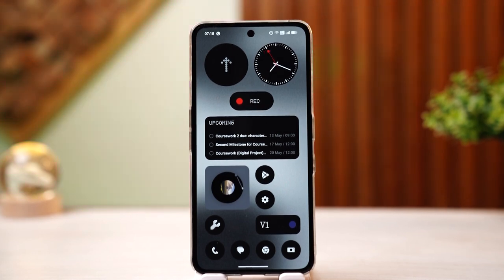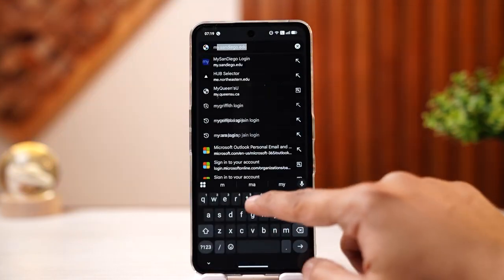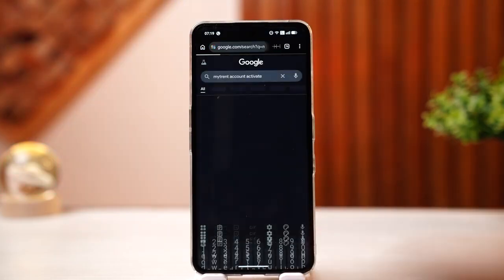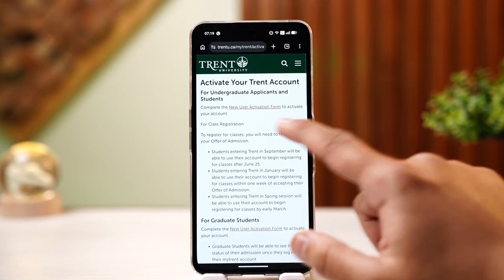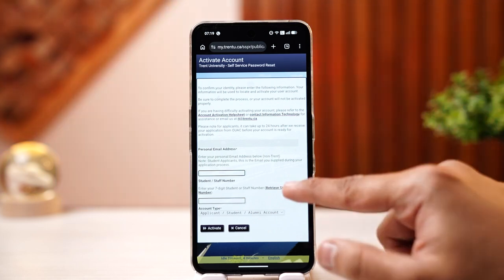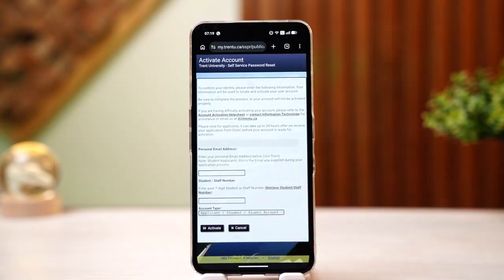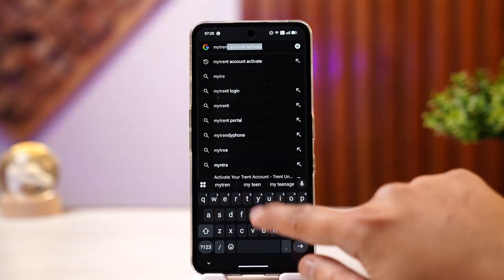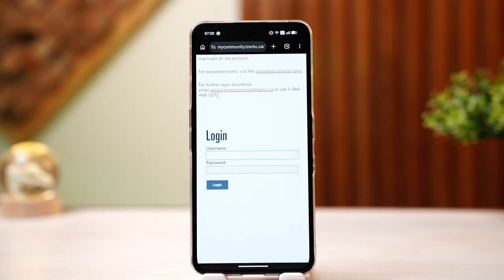Trent University Login Portal 2026 | Student Sign In & Access Guide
In this video, you will learn how to access the Trent University login portal step-by-step. This complete student sign-in guide helps you log into your myTrent portal, access academic services, course registration, student records, email, and other essential university systems.

The myTrent system is the central hub for all students, where you can manage your academic life, view your timetable, register for courses, and access important university updates. This tutorial also explains how to activate your account, reset your password, and fix common login issues in 2026.

How to Login (Step-by-Step)
Go to the official myTrent portal login page
Enter your Trent username (student ID or email-based login)
Enter your password created during account activation
Complete any required multi-factor authentication
Click “Sign In” to access your student dashboard
Main Features of myTrent Portal
Course registration and academic planning
Student records and grades
Timetable and class schedule access
University announcements and updates
Access to learning systems (e.g., Blackboard)
Student account and personal information management
Account Activation & Setup
New students must activate their Trent account before login
You will receive your Trent ID via email after admission
Use the “Activate Account” option if logging in for the first time
It may take up to 24 hours for full access after activation
Use official university email format for username
Common Login Issues & Fixes
Incorrect password or username error
Account not activated yet
Wait 24 hours after registration for access
Browser issues (clear cache or try another browser)
Use “Forgot Password” option for recovery

This guide is useful for new and returning students who want quick and clear access to the Trent University system. It simplifies the entire login process so you can easily access your academic dashboard, course tools, and student services without confusion.

Trent University login portal
myTrent login guide
Trent student portal sign in
how to login myTrent portal
Trent University student login 2026
myTrent account activation
student dashboard Trent University
university login troubleshooting guide
how to reset myTrent password
Trent course registration portal
Blackboard Trent University login
student timetable myTrent
Trent University login help step by step
online student portal guide Canada
Trent University academic system login